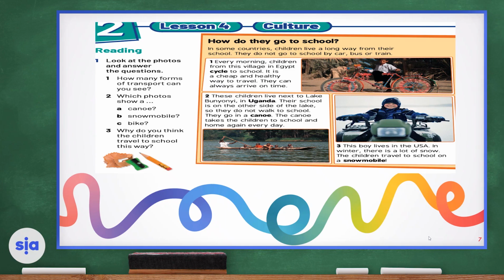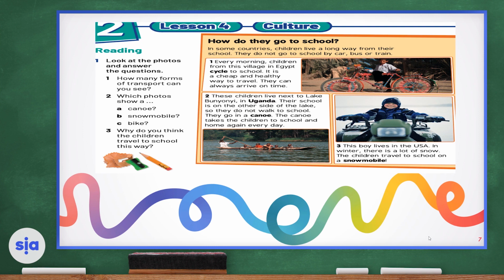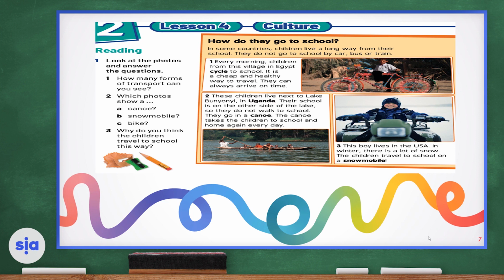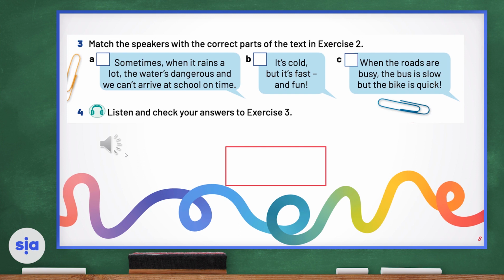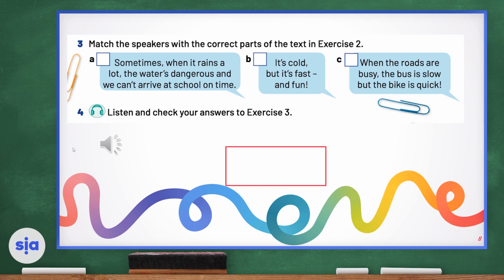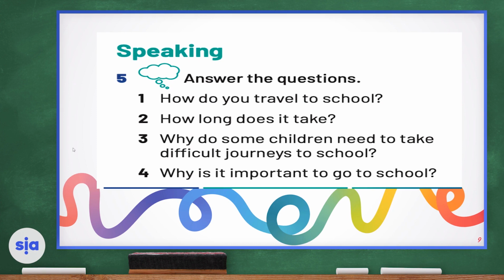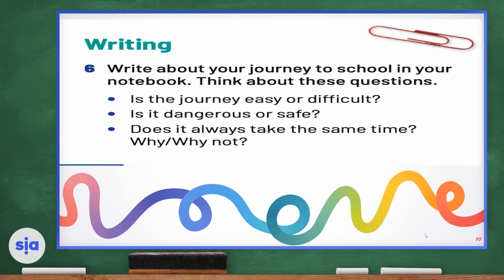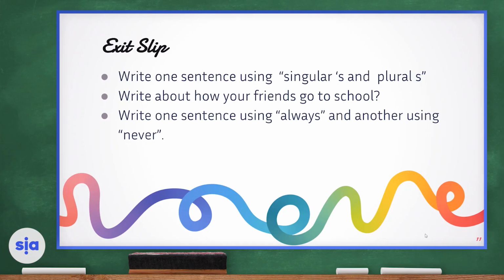Grade 7 - Term 1 - Its My Favorite Subject L3&4 - p 2-